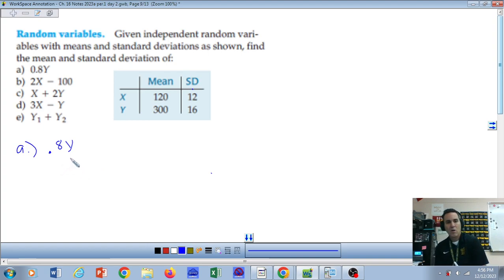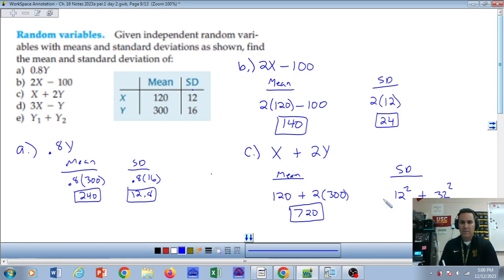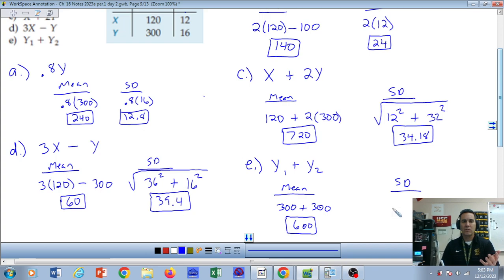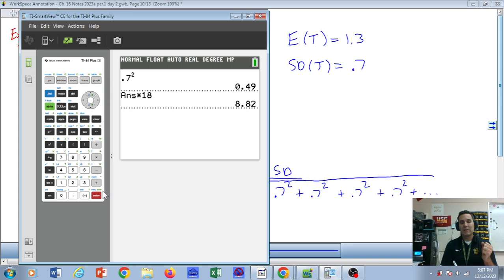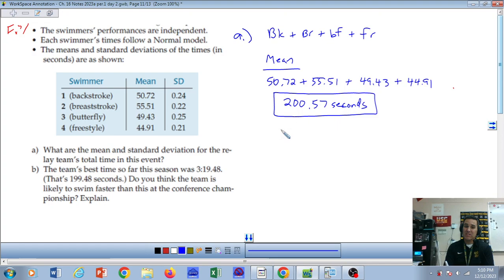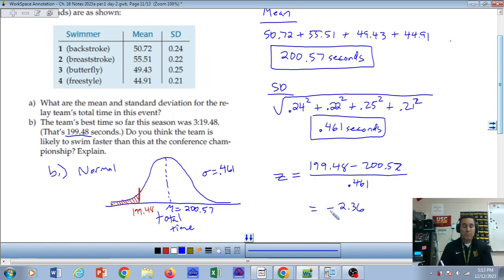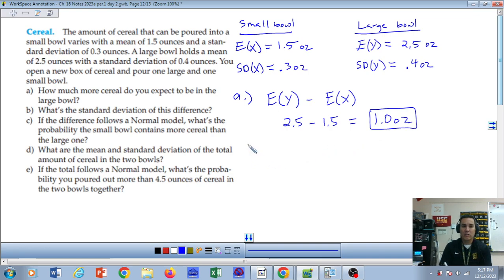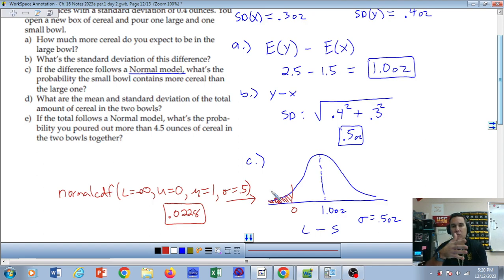AP Statistics Last Day of Ch. 16 Notes on Combining Random Variables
Combining Random Variables for Discrete and Continuous Variables and using Normal Distributions